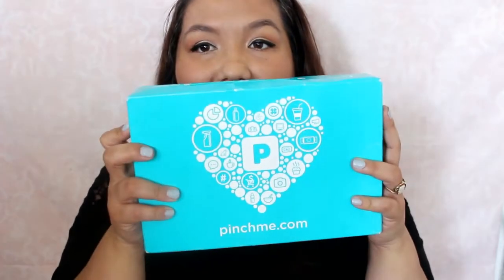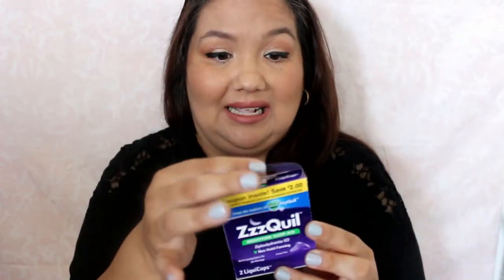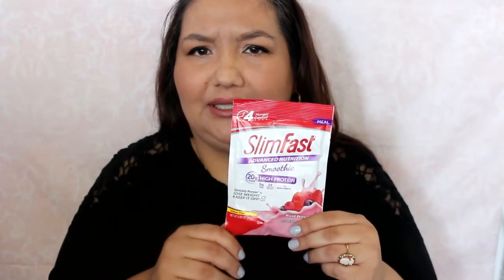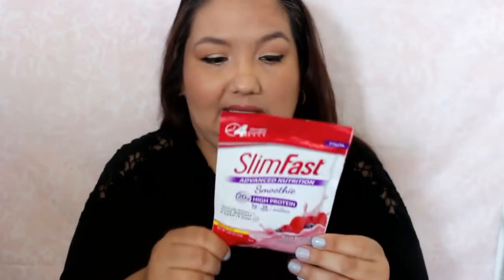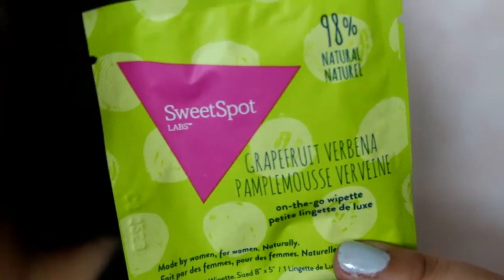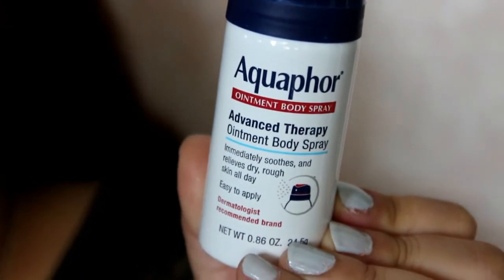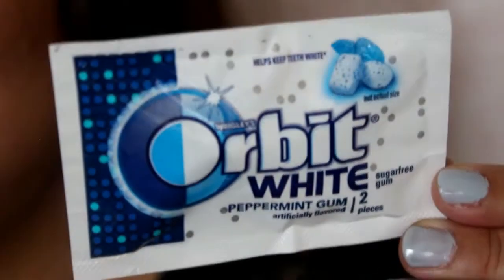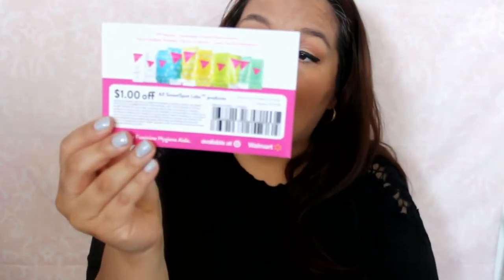PINCHme Box August 2017 Unboxing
♡Thank you PINCHme♡

PINCHme is free to join & they send out free samples, in exchange for honest reviews - These samples were received free for review.

Thumbs up if you liked 👍

Samples received~
ZzzQuil Nighttime Sleep-Aid
SweetSpot Labs trio of On-the-Go Personal Wipettes
Aquaphor® Ointment Body Spray
SlimFast Advanced Nutrition Smoothie Shake Mix
Orbit White Gum

On this channel you'll see reviews & demos, unboxings, & occasional vlogs.  On xoalexmariebeauty, there are empties, hauls, & lifestyle videos.